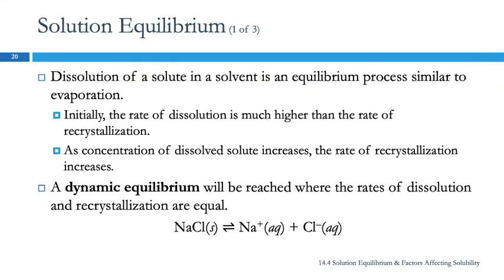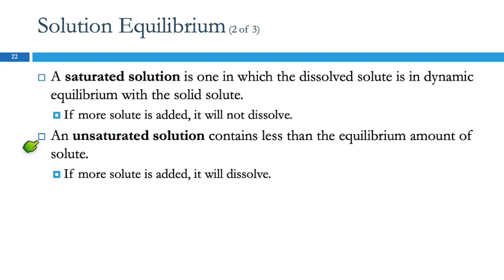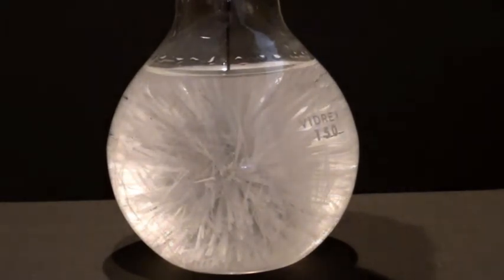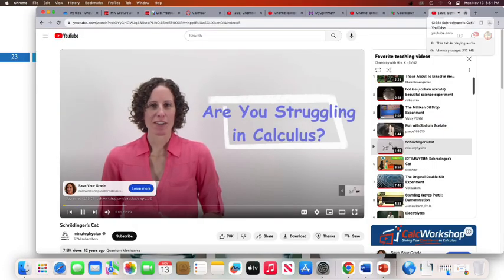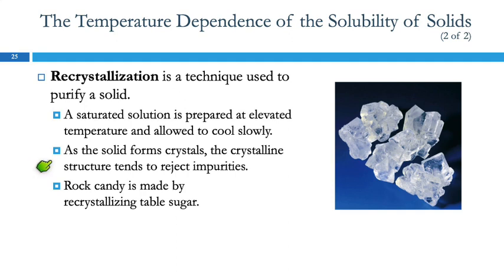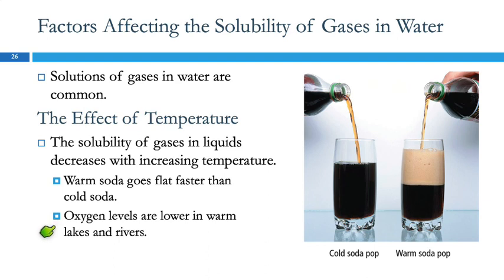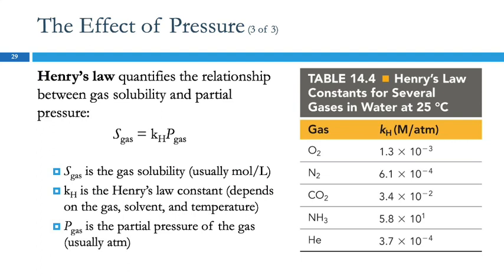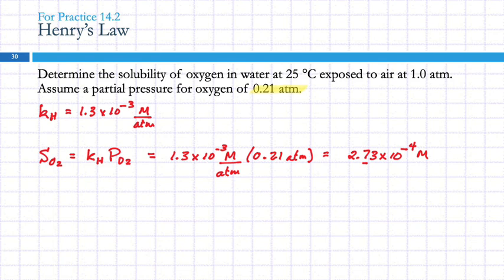14.4 Solution Equilibrium & Factors Affecting Solubility